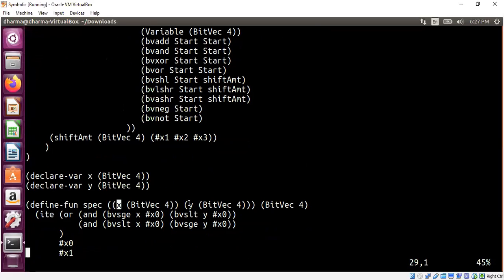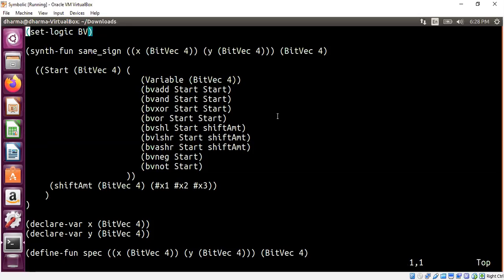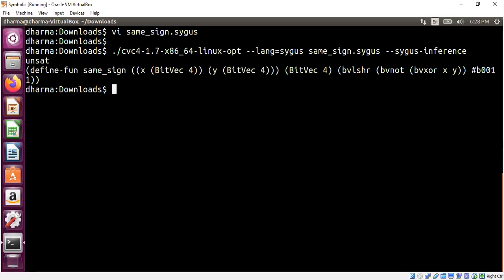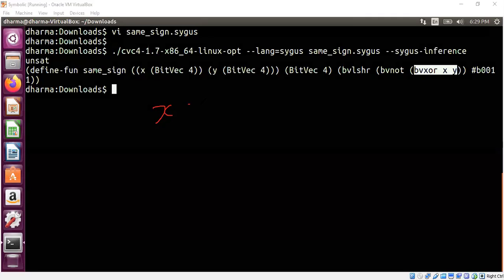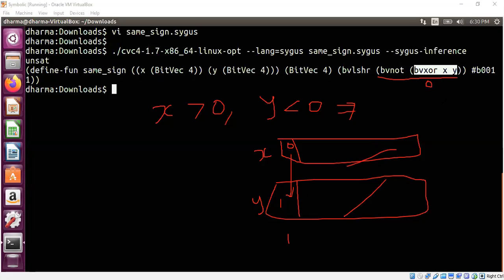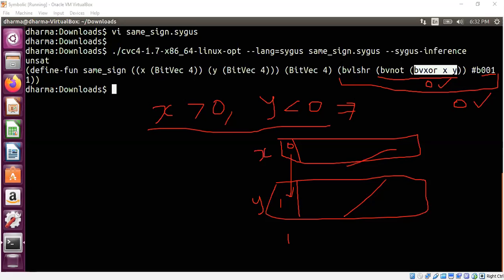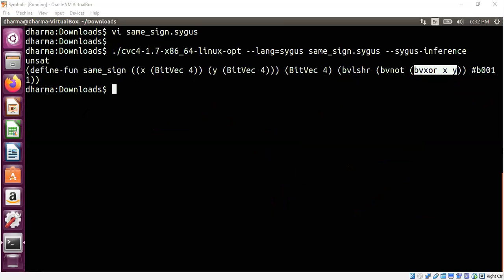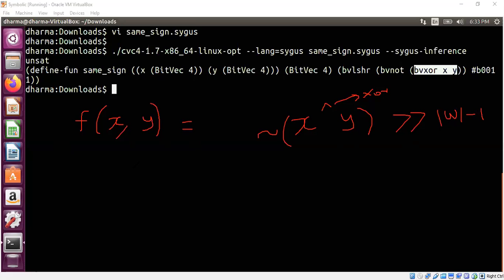Synthesis of the Same Sign Detector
We synthesis a branch-free function that checks whether both inputs are the same sign.